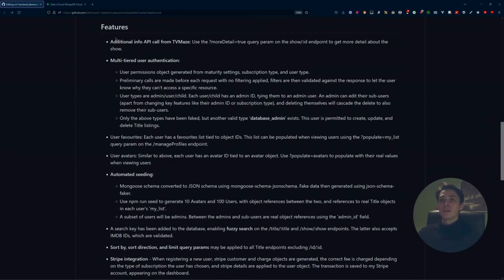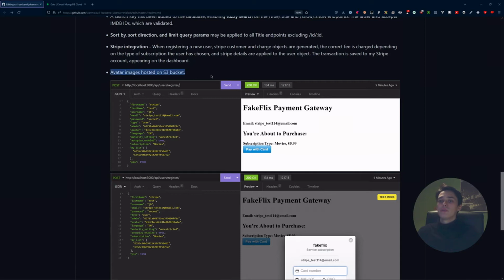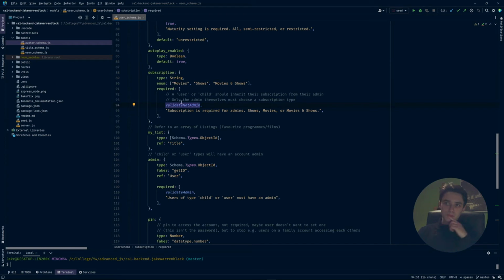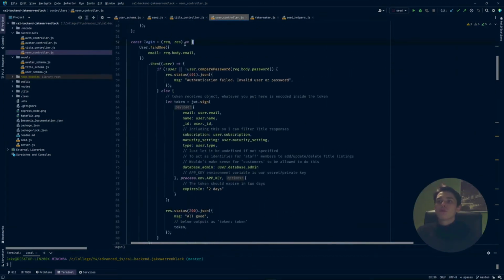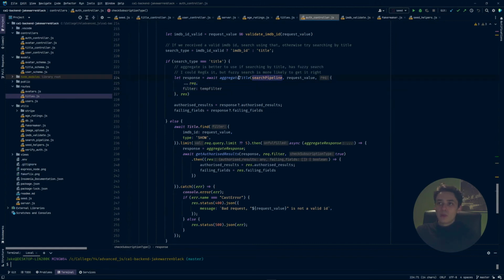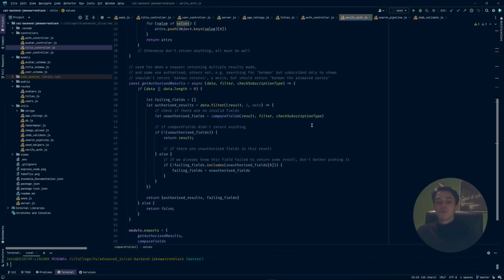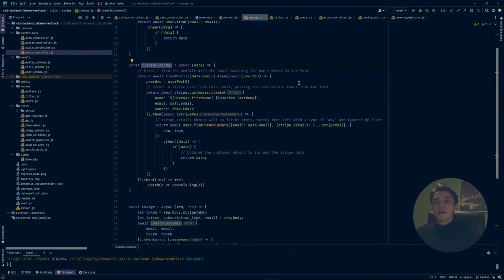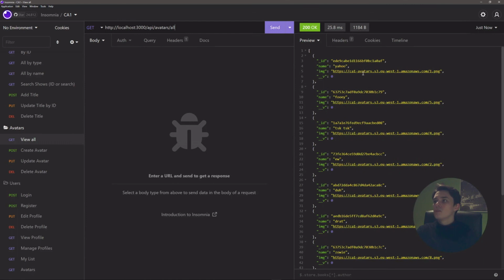Advanced JavaScript CA1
IADT Creative Computing Year 4 | CA1 REST API

00:00 - Intro, project overview

02:30 - Additional Features Overview from README

05:55 - PowerPoint Slides (NodeJS, Express, REST,  JWT, Mongoose)

08:38 - Seeding explanation (mongoose-schema-jsonschema, json-schema-faker)

14:37 - JWT auth explanation

16:41 - Extra auth middleware 1 (checkSubscriptionType)

25:15 - Extra auth middleware 2 (isDatabaseAdmin)

25:40 - Extra auth middleware 3 (adminRequired)

27:00 - Stripe integration

30:27 - Insomnia demonstration of some endpoints